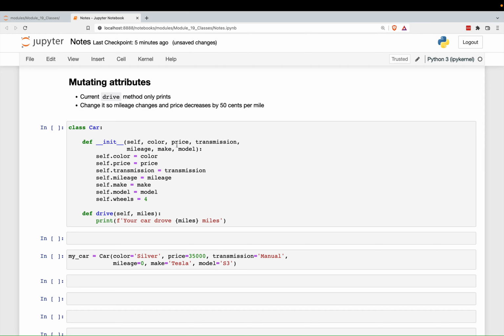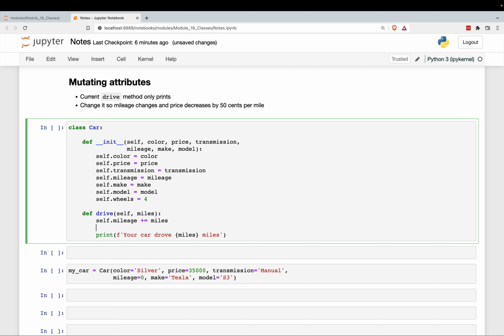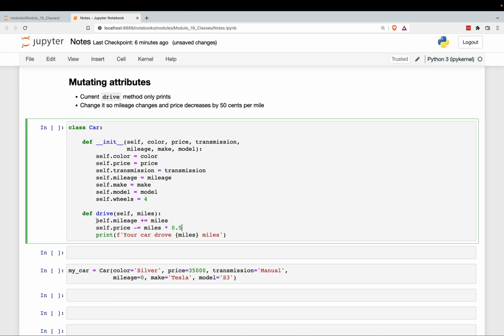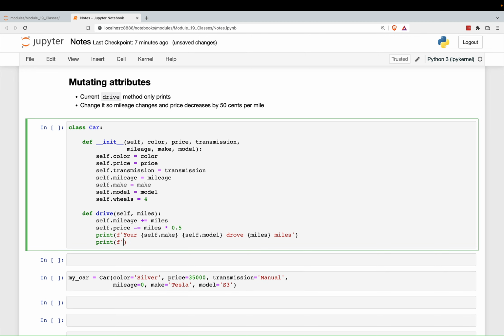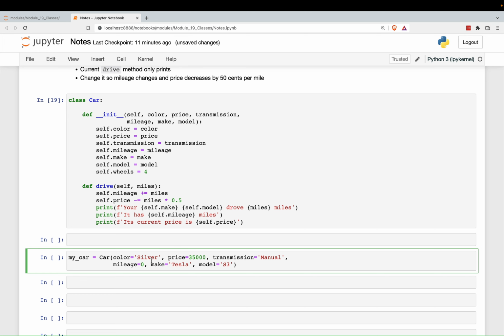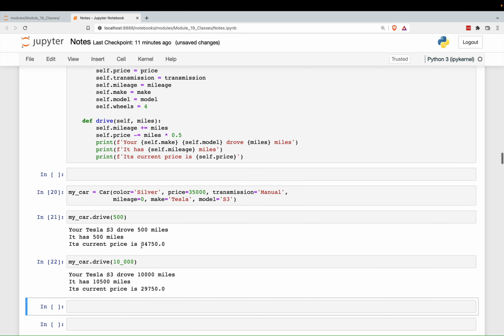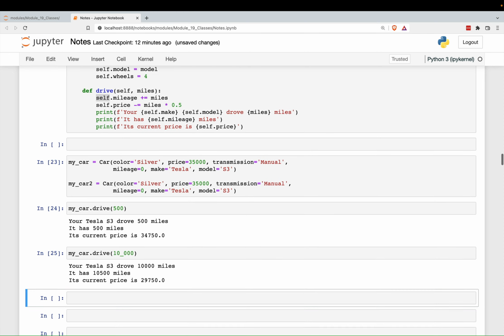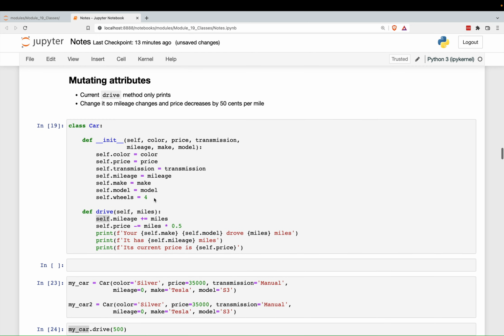08 Mutating Attributes